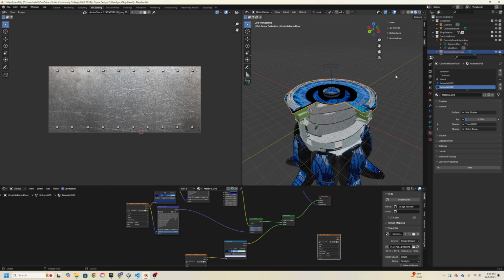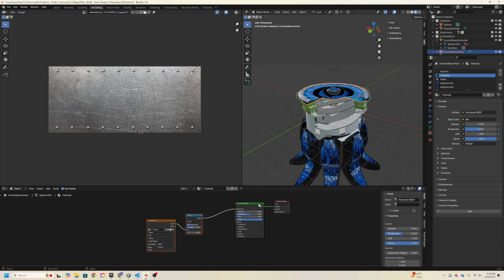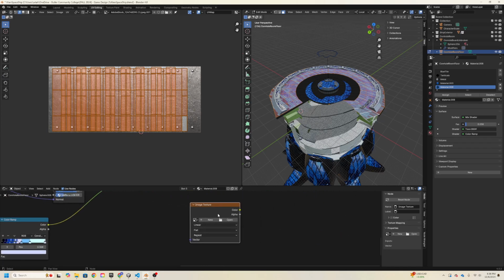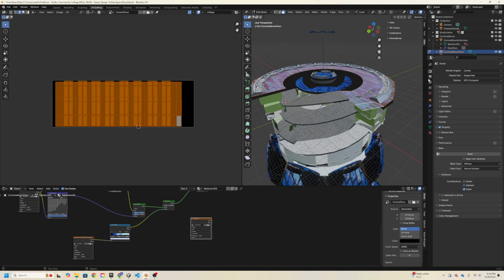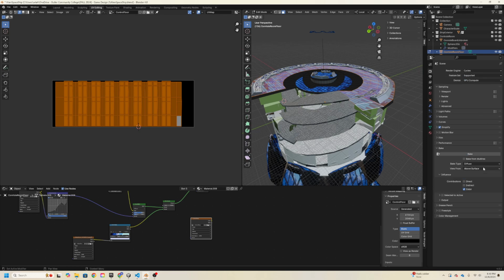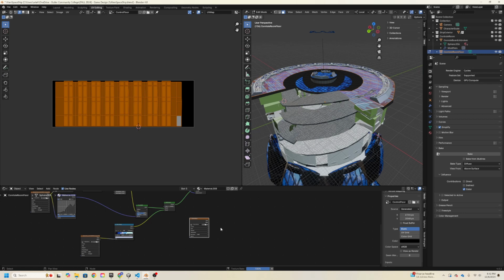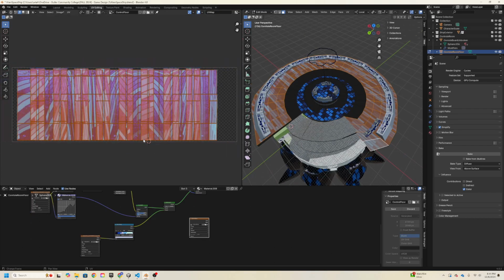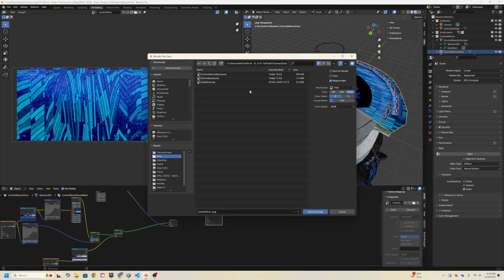Baking Textures For Bret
Helping my friend learn how to bake textures from a blender to transfer them to Unity.